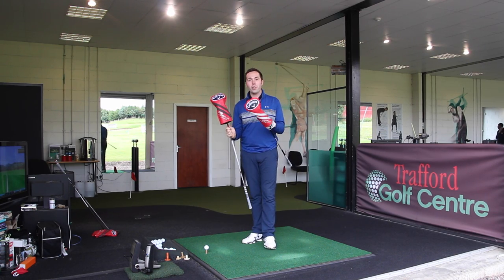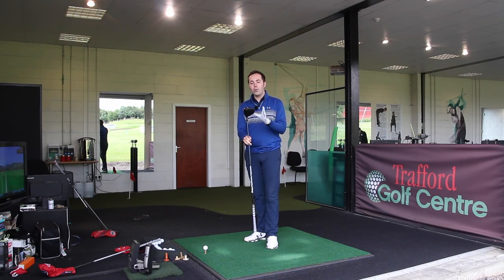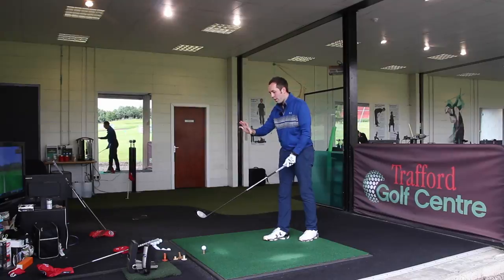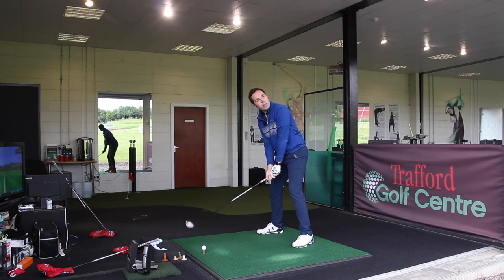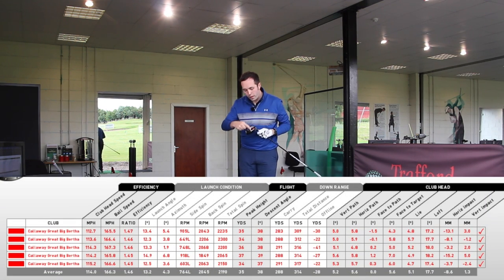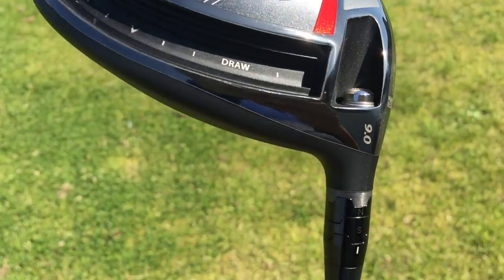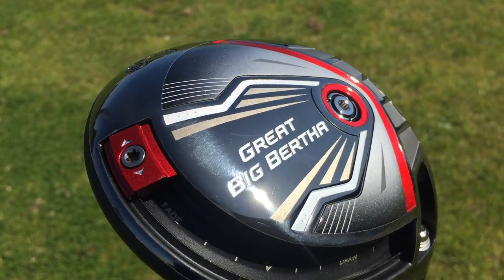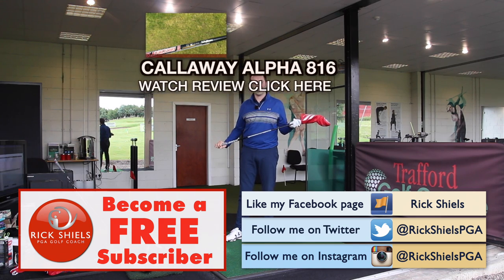CALLAWAY GREAT BIG BERTHA DRIVER REVIEW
►GREAT BIG BERTHA
The Great Big Bertha Driver is back, and it represents the next frontier in driver design. This advanced adjustable driver has a light, fast, stable chassis unlike any other driver we have had before. It’s a technological breakthrough, and it’s built to get the most distance for ALL golfers.
So how did we make this breakthrough, you ask? Well, we optimised the multi-material chassis to generate more clubhead speed through aerodynamics and a wide range of weight classes to
suit every swing type. We also developed next gen R•MOTO technology that provides the structure for a thinner face which leads to high ball speeds on center and off-center hits. And we added Adjustable Perimeter Weighting on the perimeter of the head for ball flight and dispersion control with exceptional forgiveness.